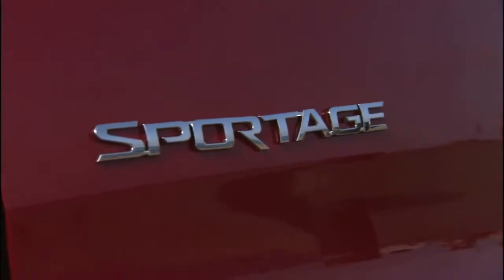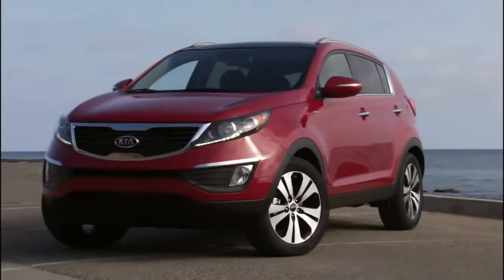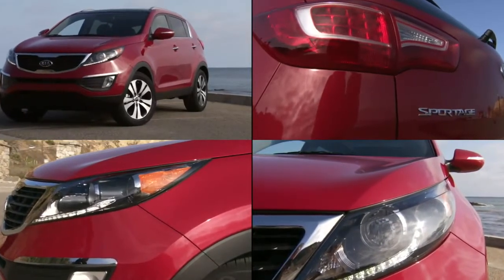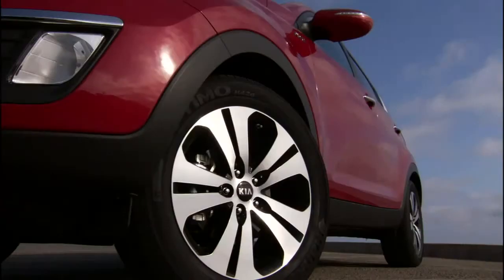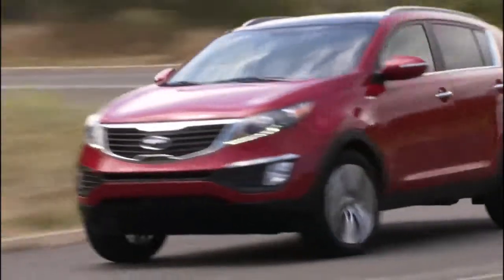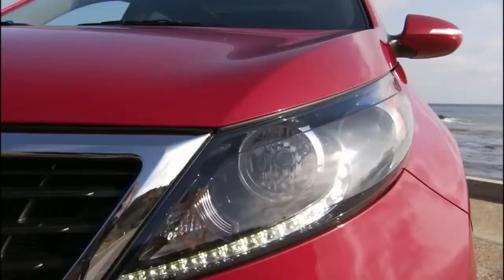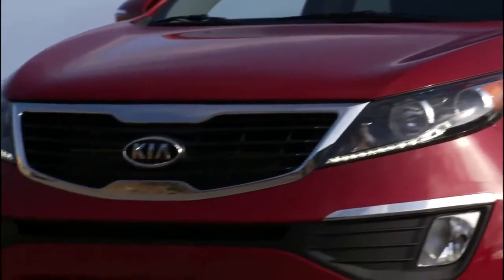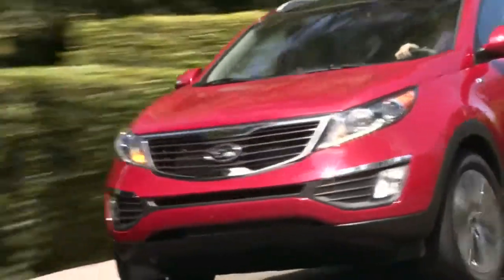2011 Kia Sportage focus on Design Style